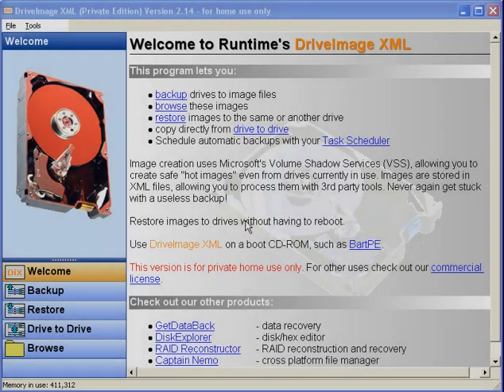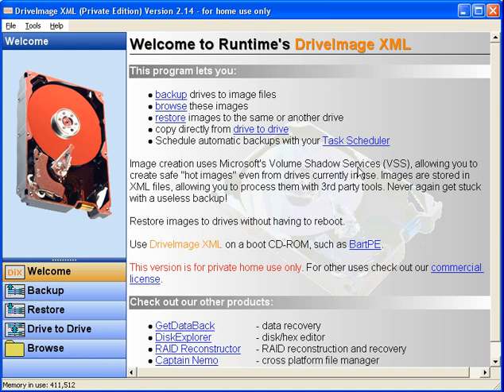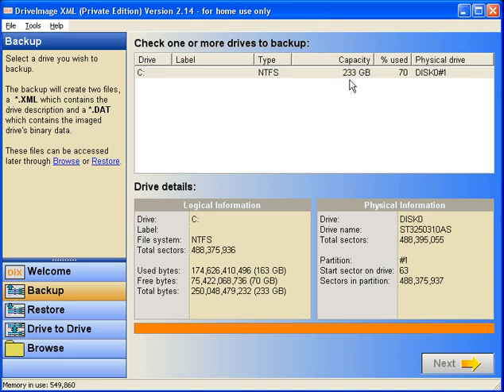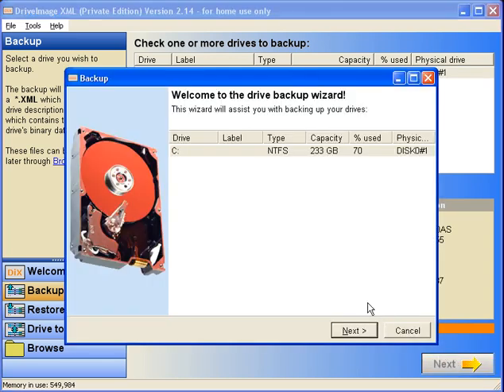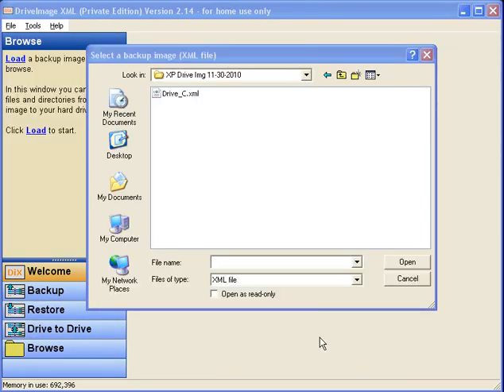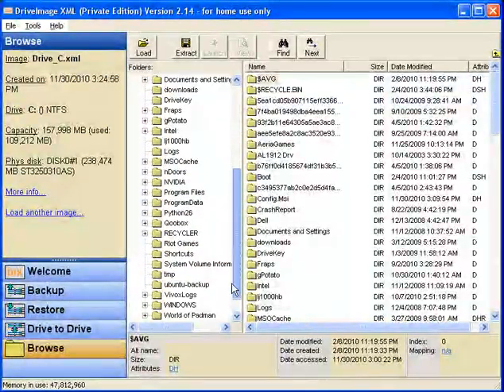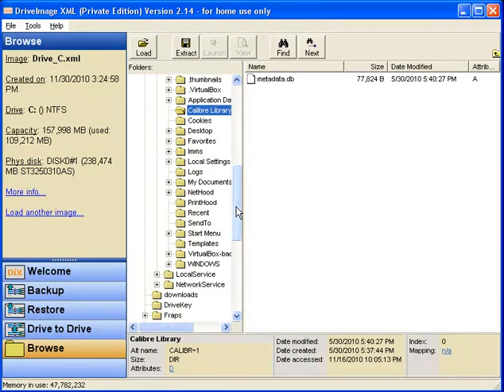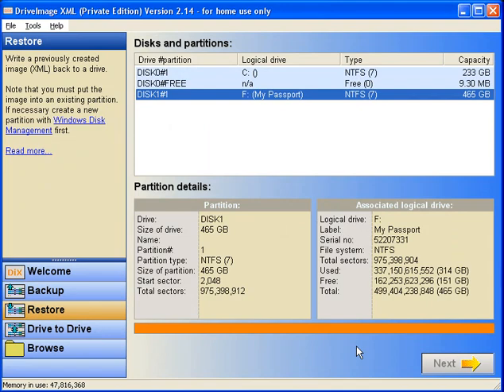How To Use DriveImage XML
Sorry for any popping sounds that may have made the final cut, I'm currently having some issues with a mischievous short in my Mic cable.